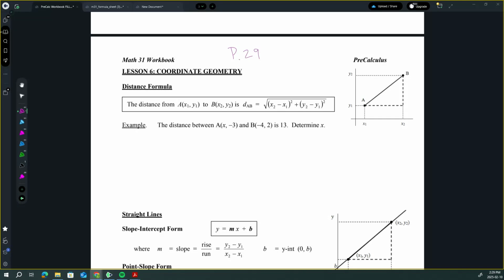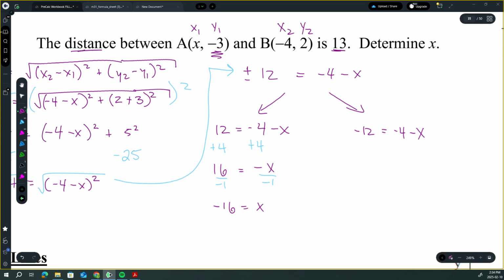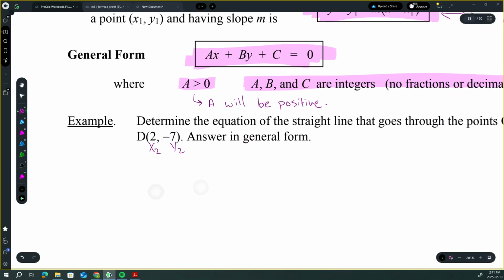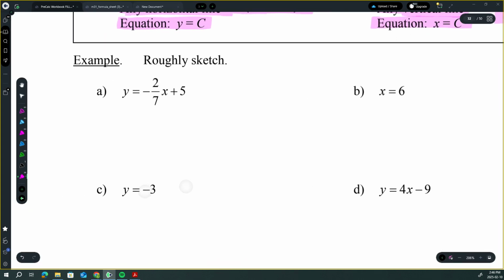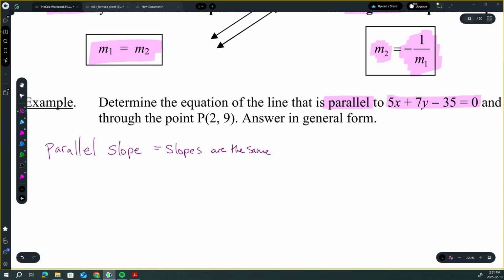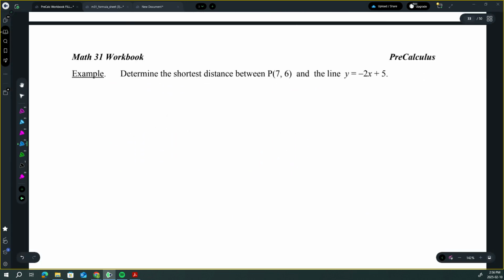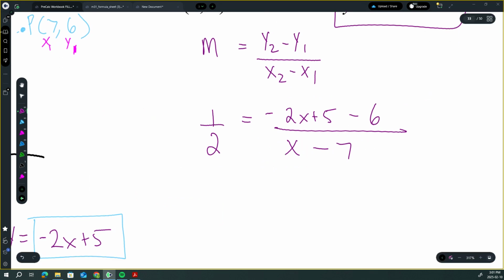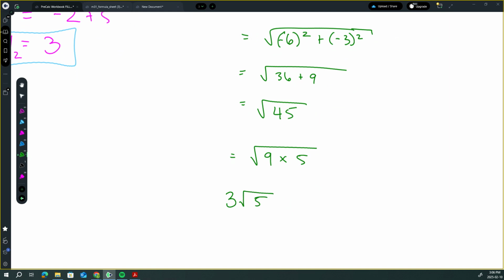0.6 Coordinate Geometry - Math 31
This video reviews finding distance between two points and finding the equation of a line and putting it in general form.